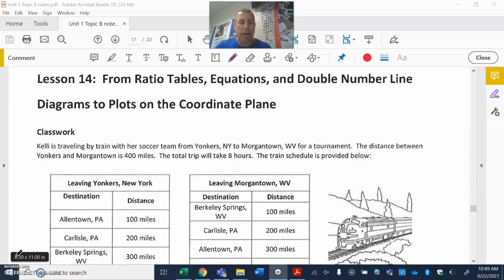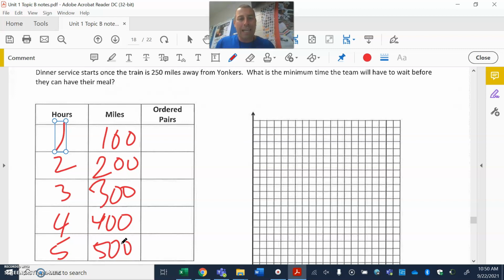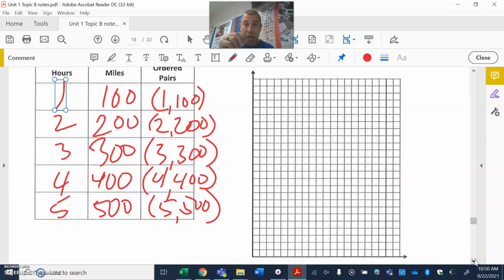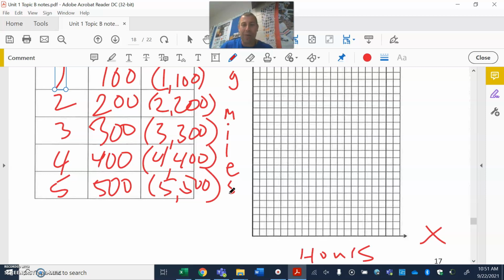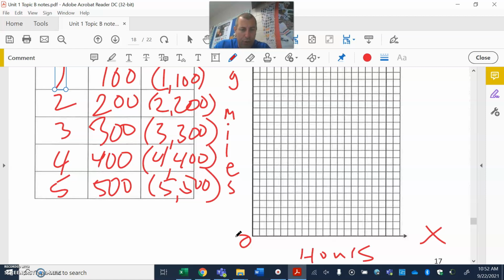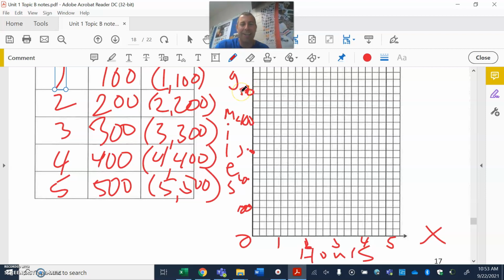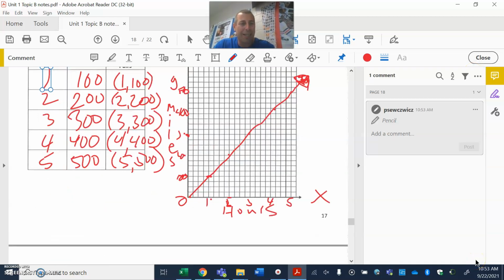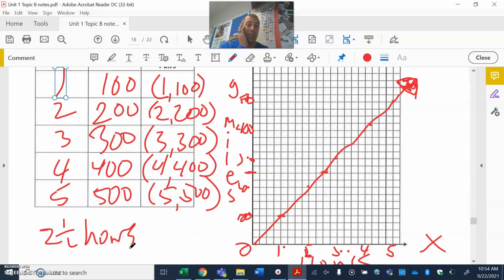6th Grade Unit 1 lesson 14